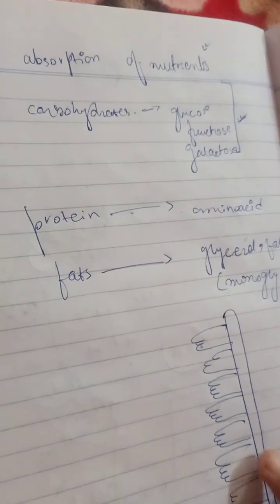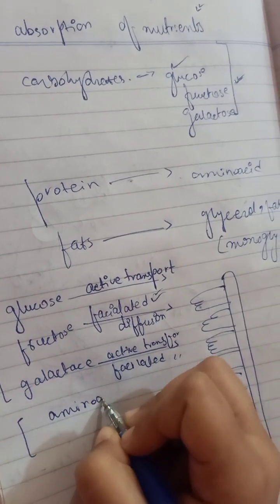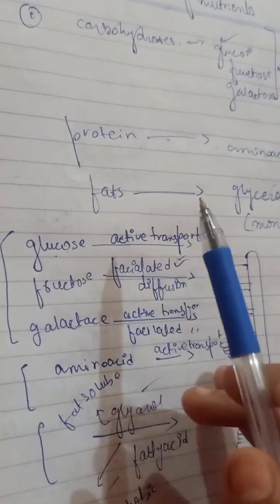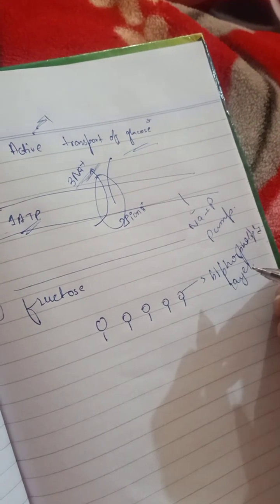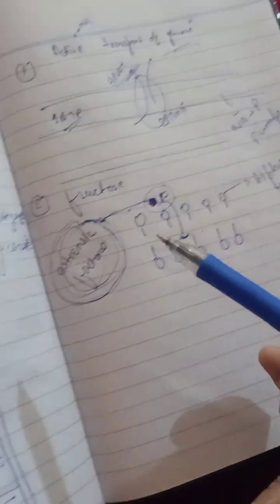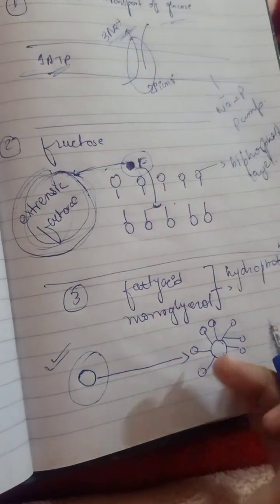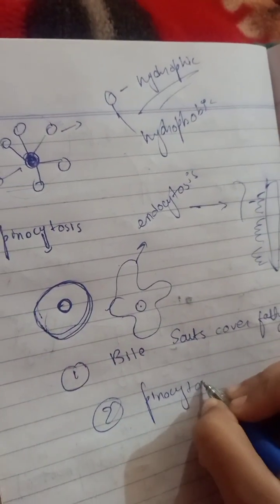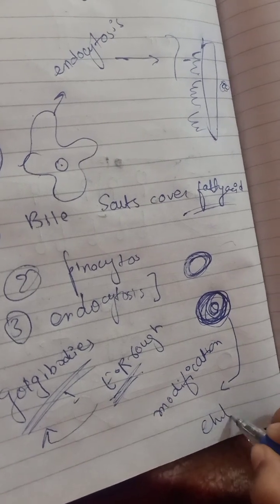absorption of nutrients